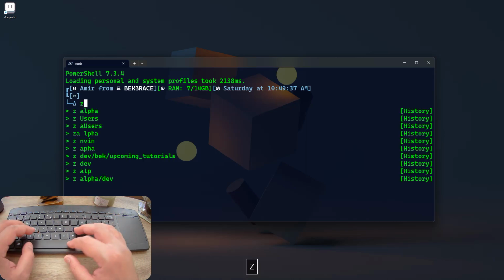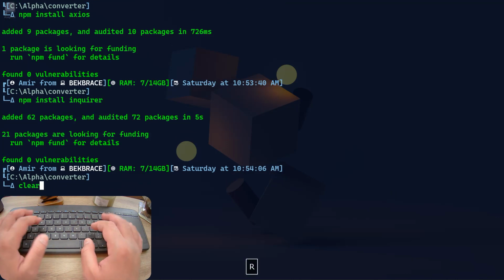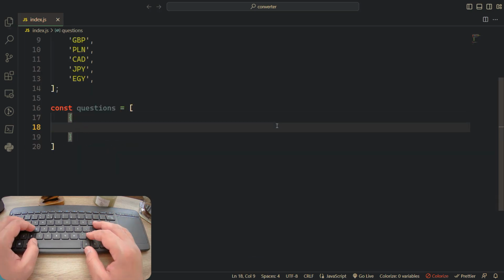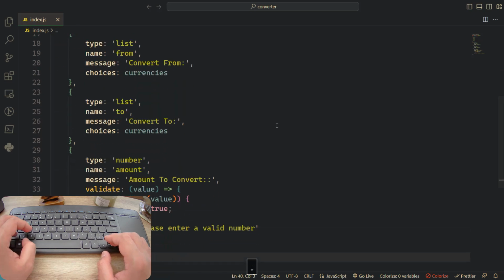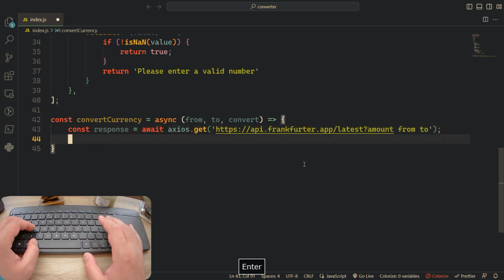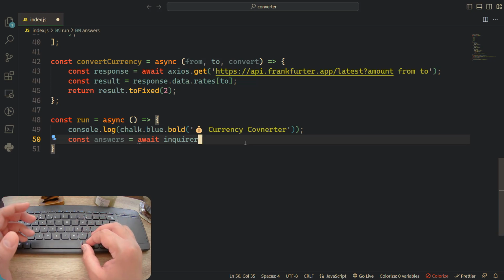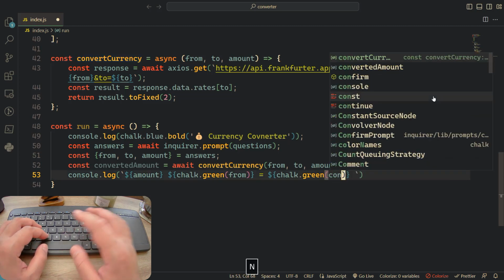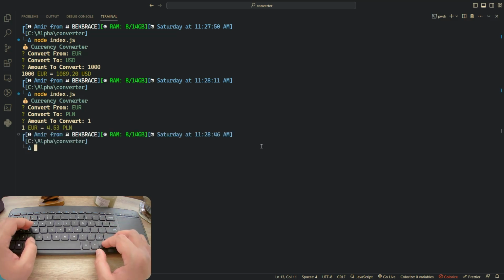Build Currency Converter CLI App - Node Programming + Frankfurter.app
Welcome to another exciting tutorial on programming with the Command Line Interface (CLI)! In this step-by-step walkthrough, we'll guide you through the process of building your very own currency converter. Whether you're a seasoned programmer or just starting out, this project is perfect for honing your skills.

🔗 Source code: Currency Converter CLI GitHub Repository

🚀 Join us as we dive into the world of CLI programming, and remember, real growth comes from getting hands-on, making mistakes, debugging, and learning from your errors. That's where your true value shines in the tech labor market.

If you find this tutorial helpful, don't forget to show your support by commenting, liking, and sharing this video with your fellow tech enthusiasts. And remember, don't be like Bob!

🍎 Bus Schedule CLI with Node.js and Python (+ SQLite3)
🍎 Node.js CLI Application to Calculate Sales Tax